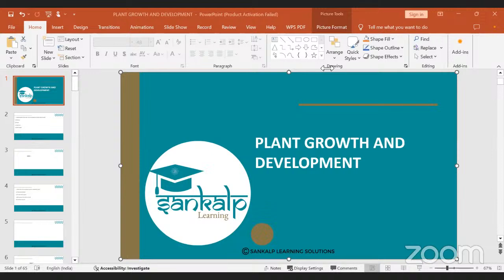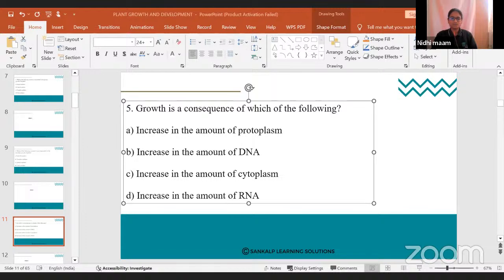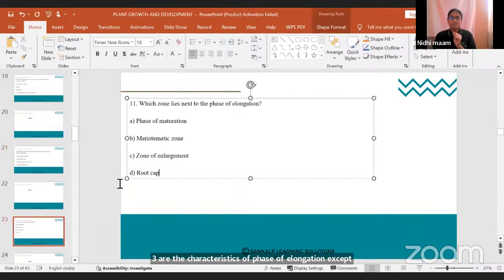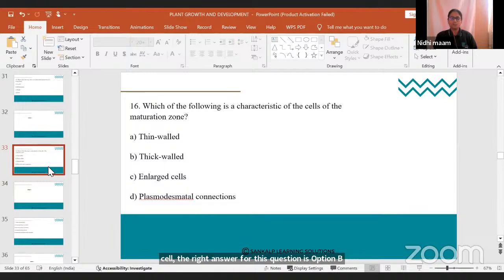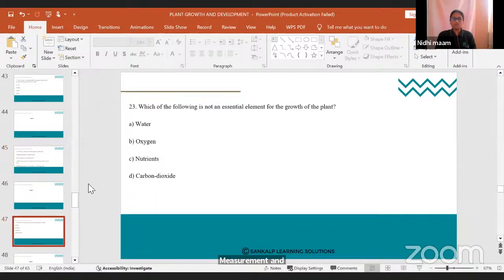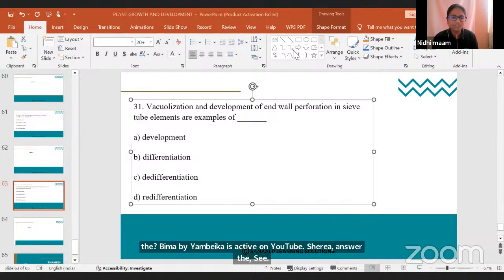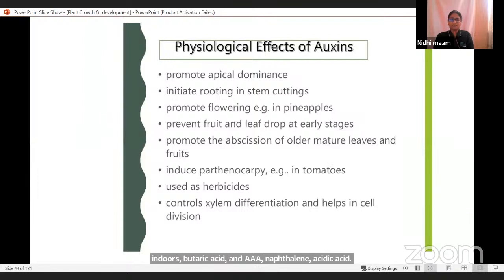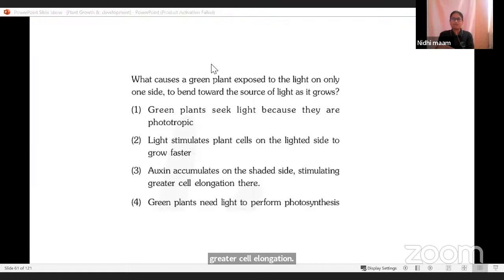Plant Growth and Movement -Biology-Session 12